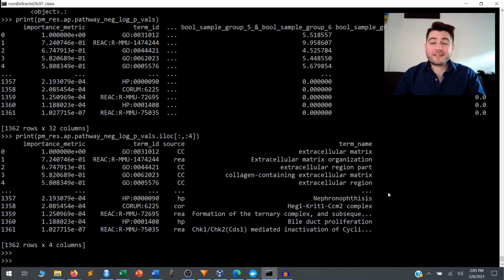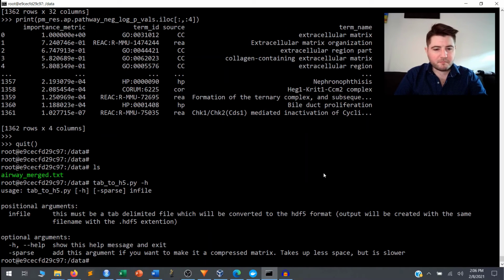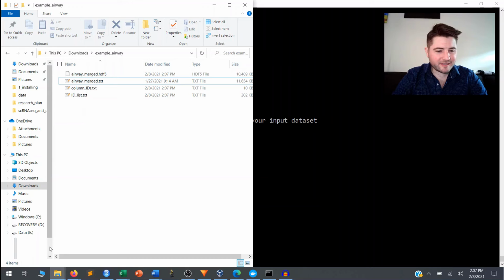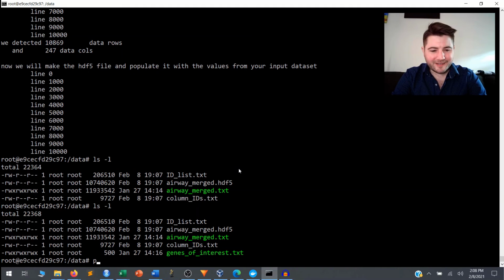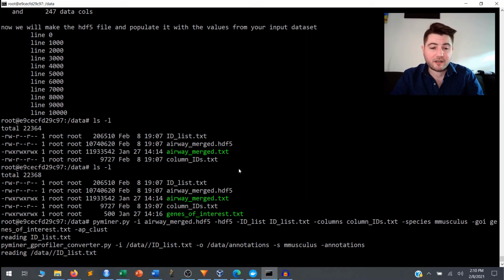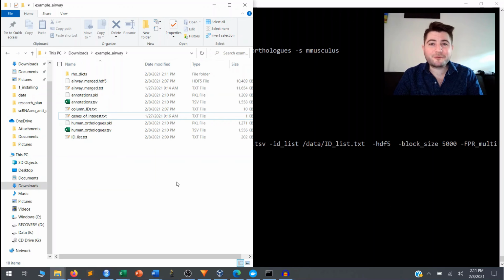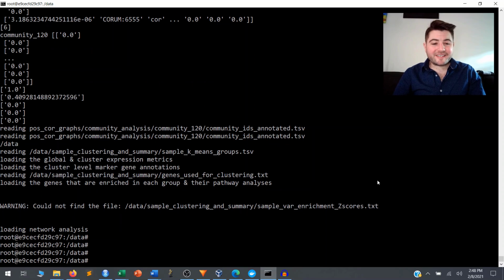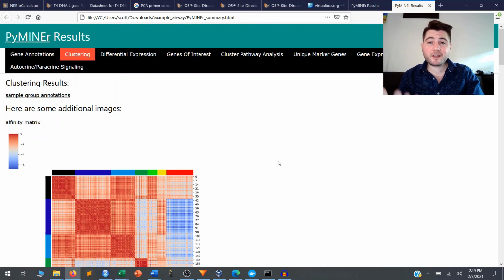scRNAseq with large datasets via HDF5 files in PyMINEr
This is a walk-through of how to generate and use hdf5 files for single cell RNAseq using PyMINEr for analysis.